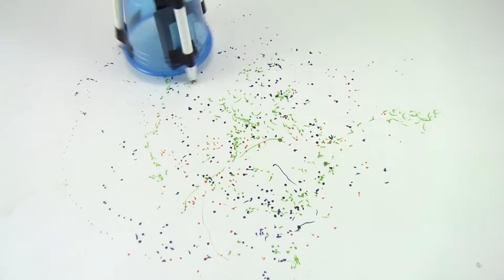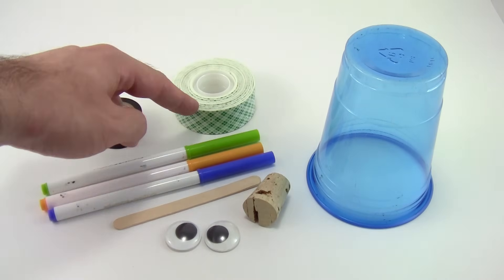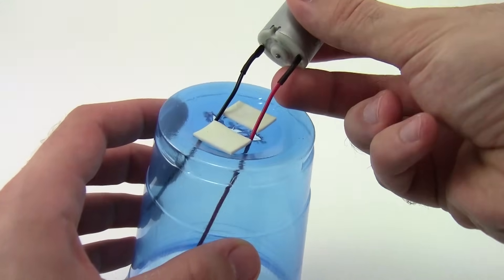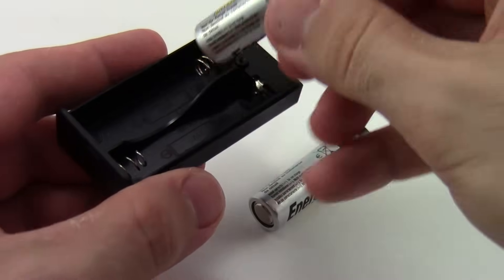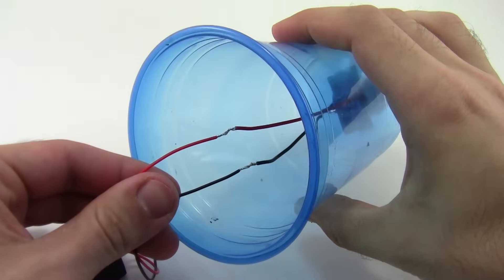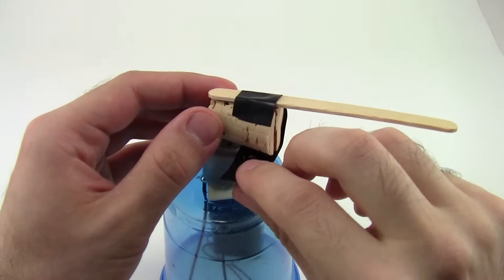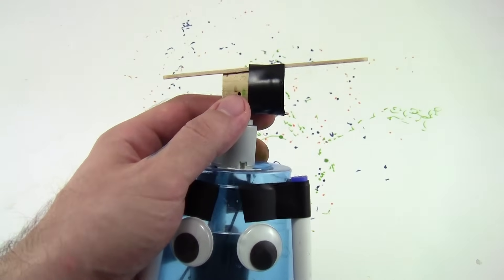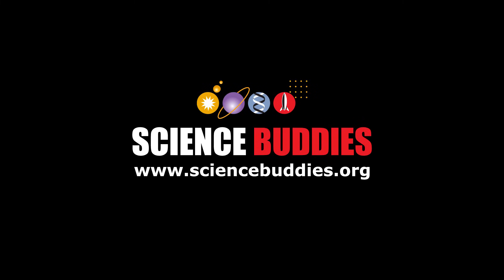How to Build an ArtBot | Science Project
This video shows how to build an ArtBot, a wobbling robot with markers for legs that creates art as it moves, using some household supplies and electronic parts from the Science Buddies Bristlebot Kit. To view full directions for this science project, see the "Art Bot: Build a Wobbly Robot Friend That Creates Art" Project Idea at Science Buddies

Science Buddies also hosts a library of over 1,100 other free science fair "Project Ideas" for K-12 students, in a wide variety of topic areas from Astronomy to Zoology! to see more Project Ideas for hands-on science and engineering.